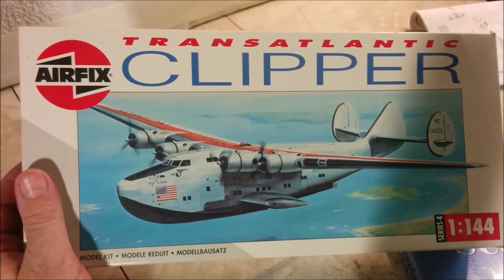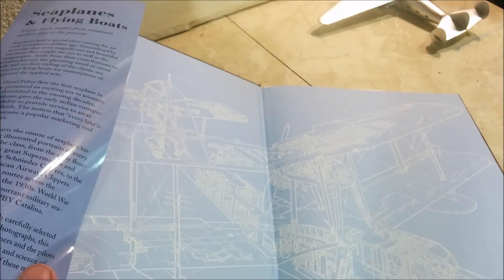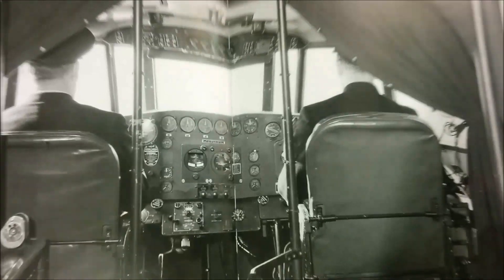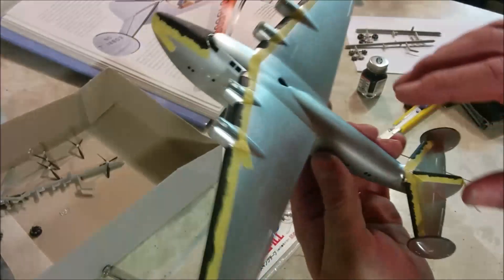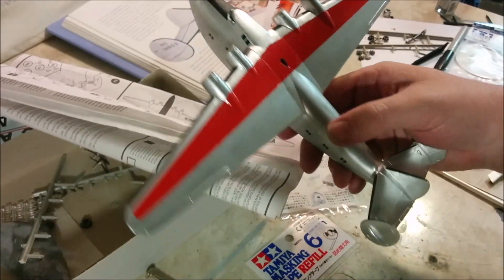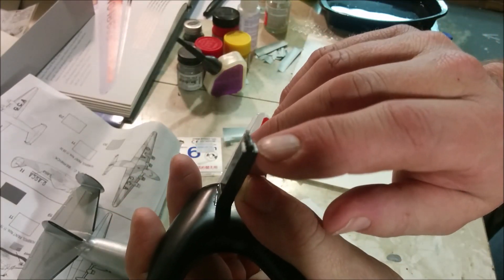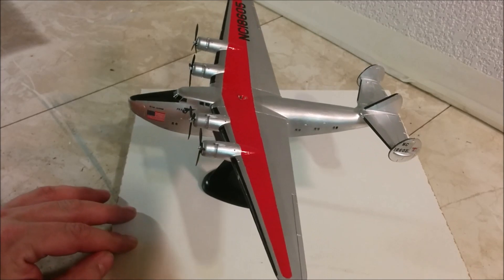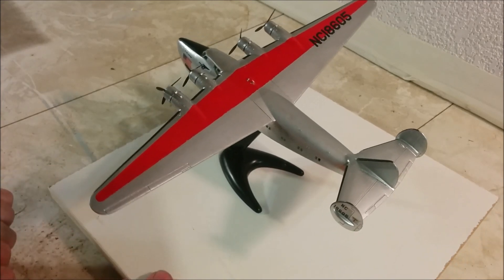Boeing 314 Clipper build in 1/144 by Airfix Pt2 Finished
Finally found some time to put this one to bed. Jeez, you'd think I'd had a couple of jobs or something!